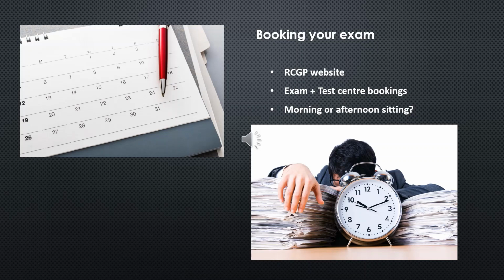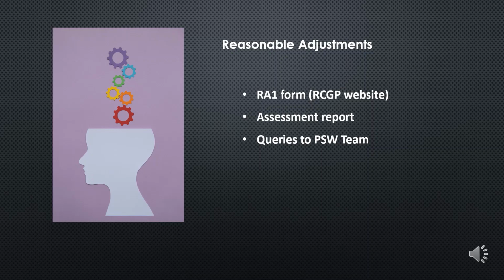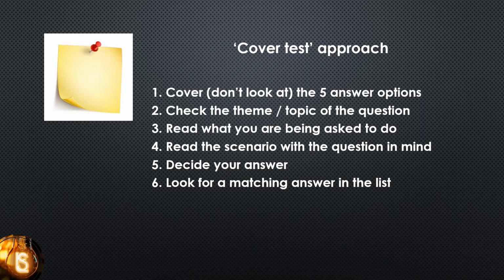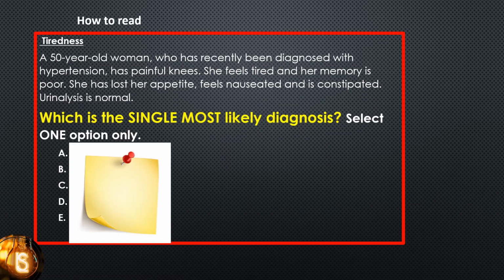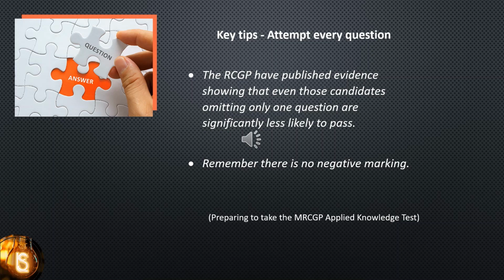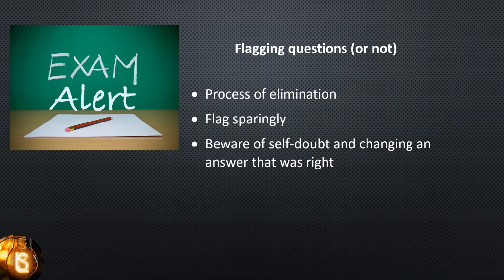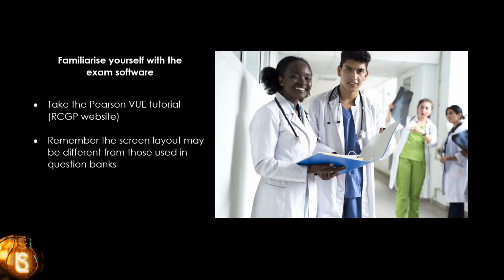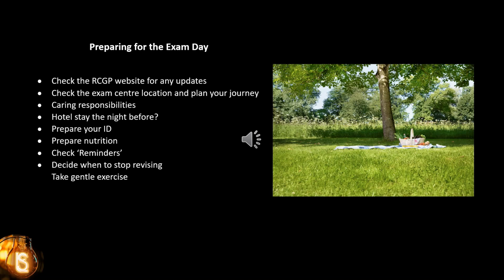Exam Day Preparation NHS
This video covers AKT exam booking, AKT exam technique and exam day preparation. Lots of tips to support success.